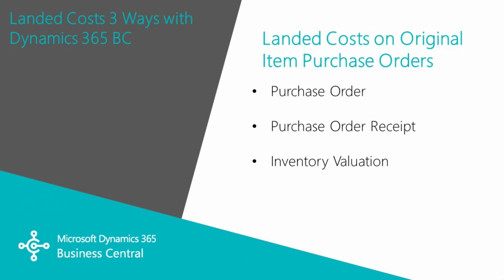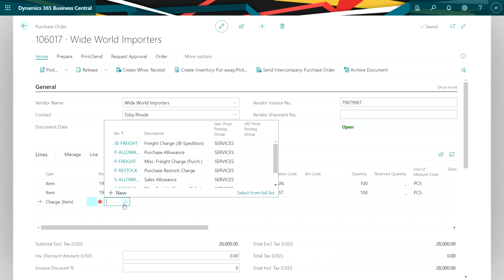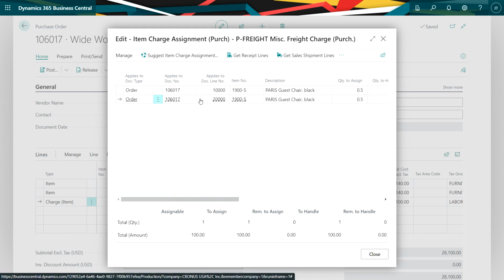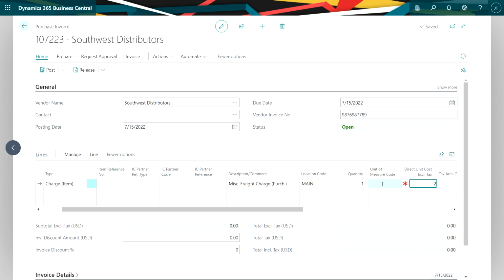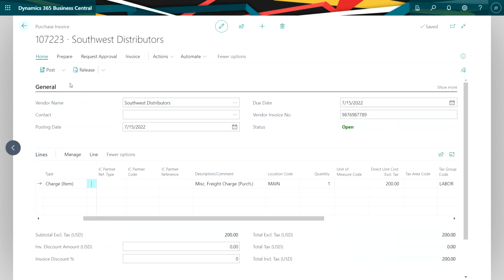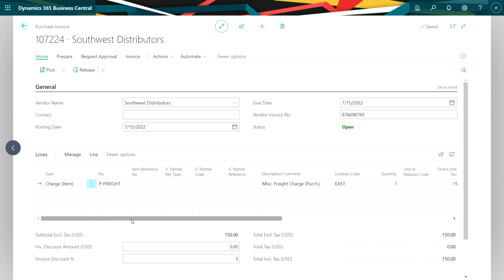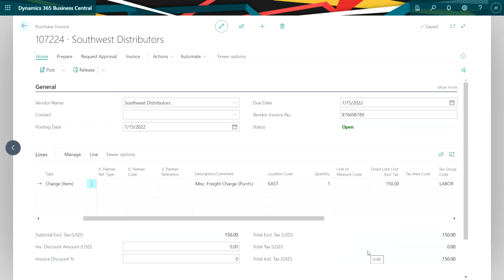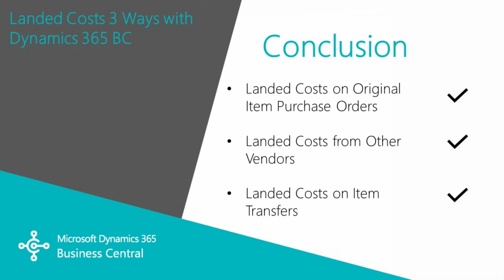Microsoft | Landed Costs 3 Ways with Dynamics 365 Business Central (Demo)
In this video we will show you 3 ways you can add landed cost values to your inventory values in Dynamics 365 Business Central.